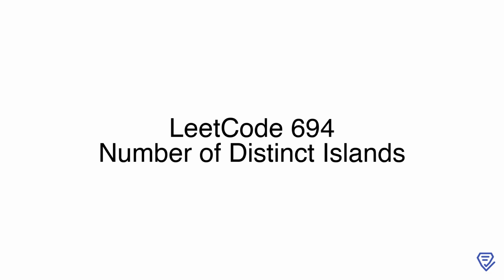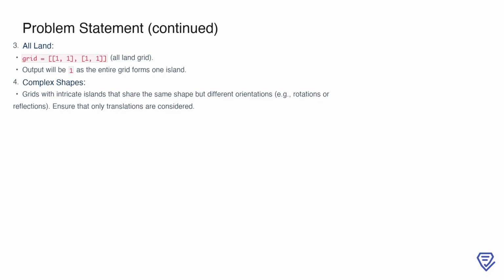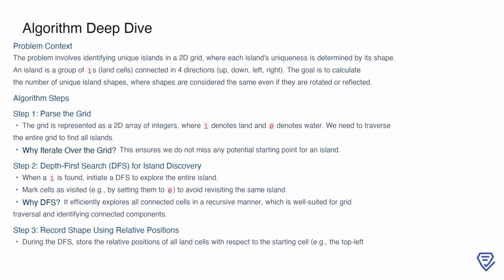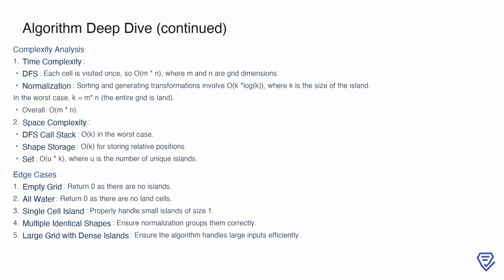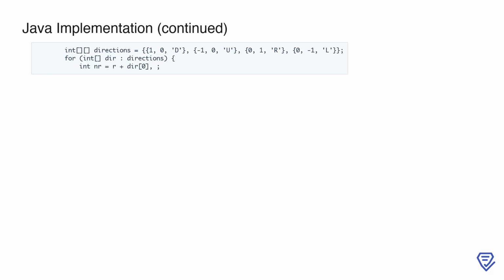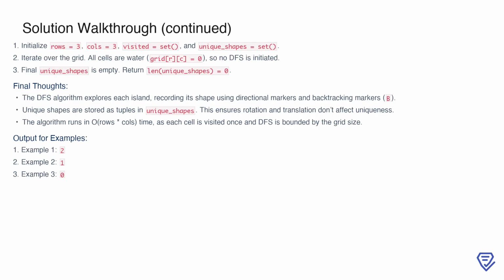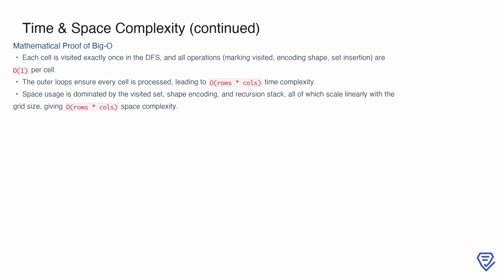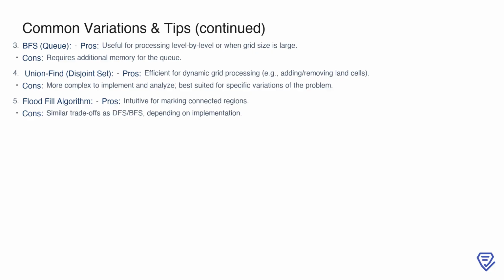LeetCode 694: Number of Distinct Islands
Difficulty: Medium

⏱️ Timestamps:
00:00 - LeetCode 694: Number of Distinct Islands
00:23 - Problem Statement
01:14 - Problem Statement (continued)
01:50 - Problem Statement (continued)
02:23 - Problem Statement (continued)
02:54 - Problem Statement (continued)
03:25 - Problem Statement (continued)
04:02 - Problem Statement (continued)
04:48 - Approach & Strategy
05:48 - Approach & Strategy (continued)
06:51 - Approach & Strategy (continued)
08:06 - Algorithm Deep Dive
09:06 - Algorithm Deep Dive (continued)
10:13 - Algorithm Deep Dive (continued)
11:20 - Algorithm Deep Dive (continued)
12:20 - Algorithm Deep Dive (continued)
13:25 - Python Implementation
15:17 - Java Implementation
16:23 - Java Implementation (continued)
17:15 - Solution Walkthrough
18:16 - Solution Walkthrough (continued)
19:08 - Solution Walkthrough (continued)
20:09 - Solution Walkthrough (continued)
21:07 - Time & Space Complexity
22:07 - Time & Space Complexity (continued)
22:56 - Time & Space Complexity (continued)
23:51 - Time & Space Complexity (continued)
24:59 - Time & Space Complexity (continued)
25:45 - Common Variations & Tips
26:58 - Common Variations & Tips (continued)
28:02 - Common Variations & Tips (continued)
29:06 - Common Variations & Tips (continued)
30:03 - Conclusion
30:24 - Thank You!